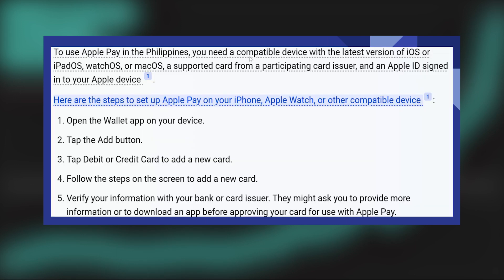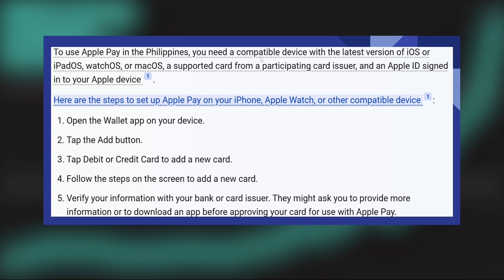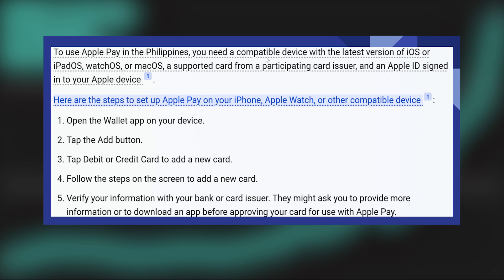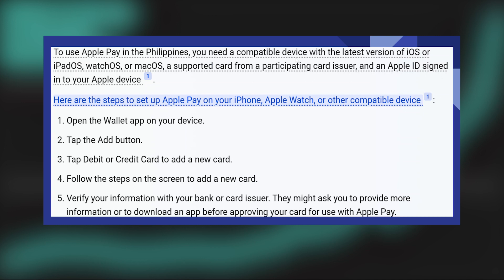HOW TO USE APPLE PAY IN PHILIPPINES (BEST WAY) 2025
In this video, we will walk you through the step-by-step process of How to Use Apple Pay in Philippines. We'll delve into the details, provide valuable insights, and ensure you have all the information you need to succeed. Here's what you can expect:

0:00 INTRO
0:06 TUTORIAL